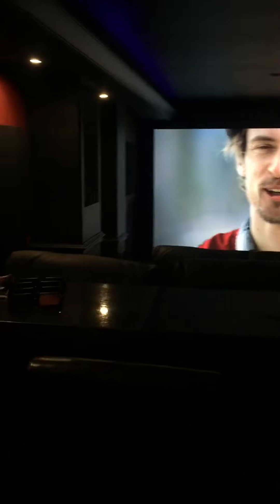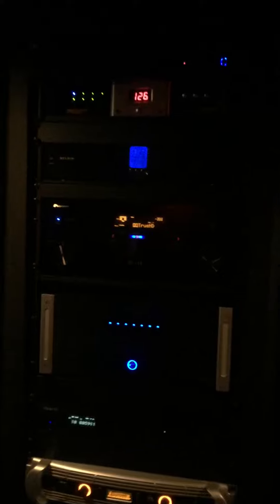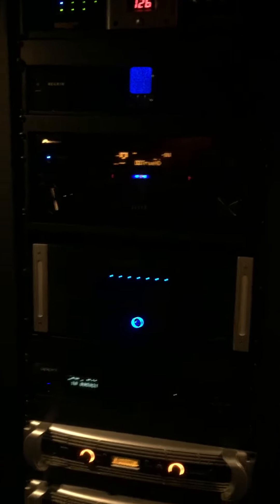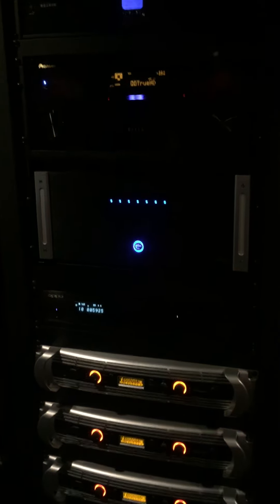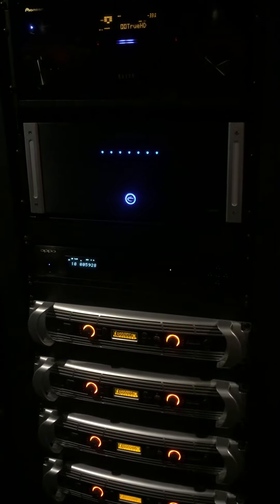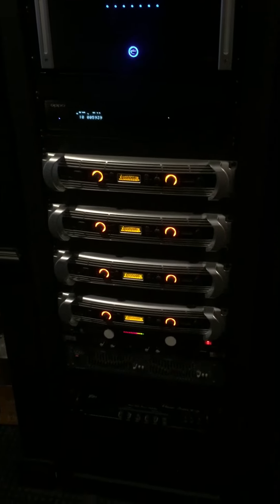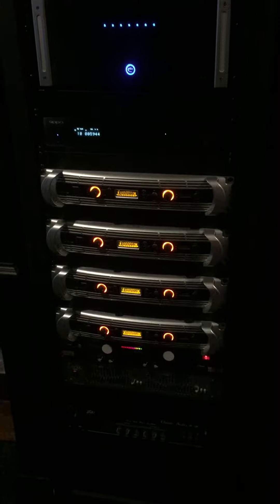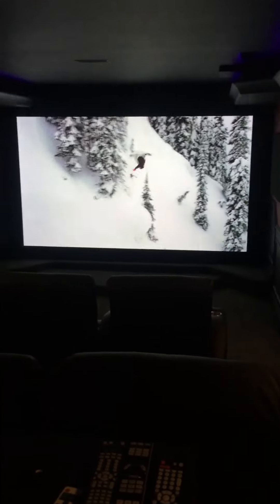Home theater room tour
My HT room it's 13/31/8.6 high.   7.8 audio set up. The entire room was done by me besides the drywall.